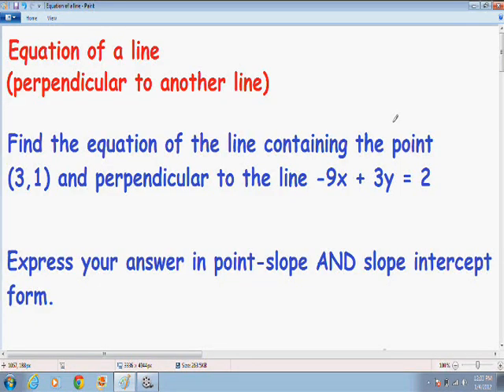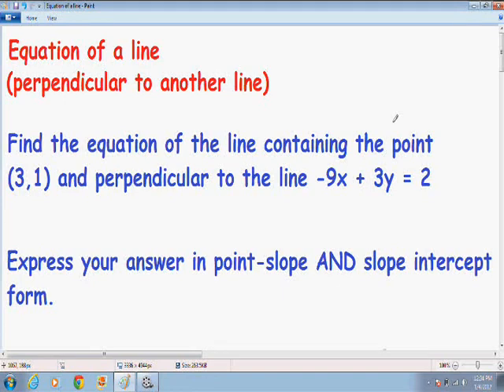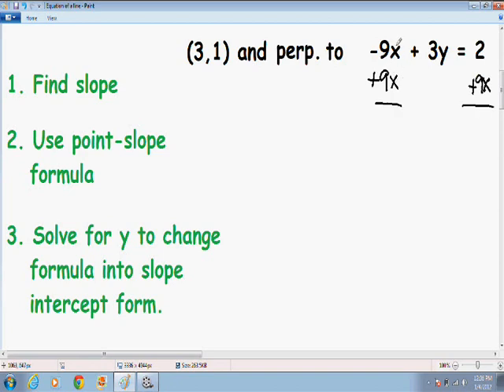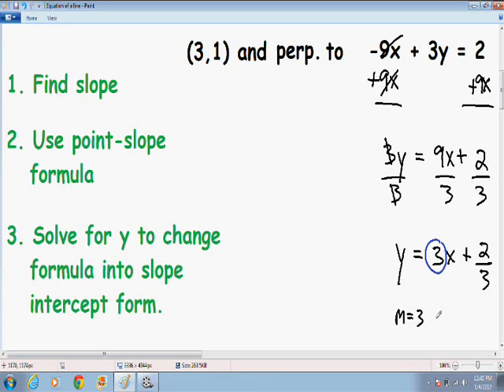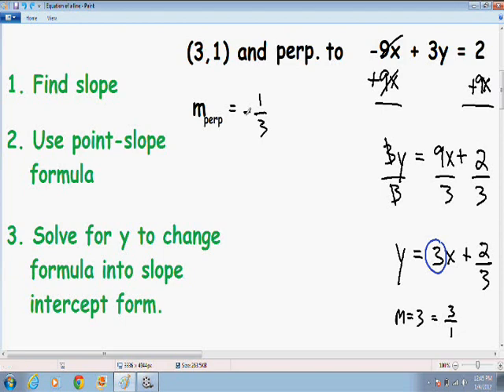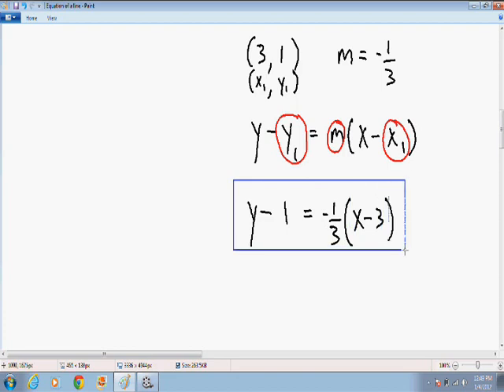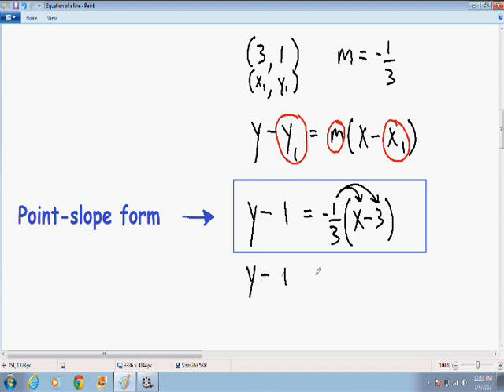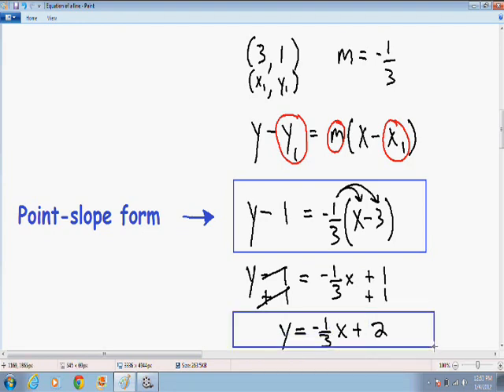Equation of a line perpendicular to another line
for all perpendicular equation of a line videos and all other topics in algebra.